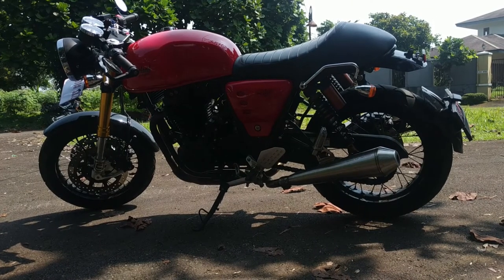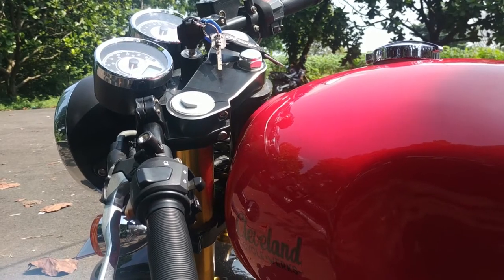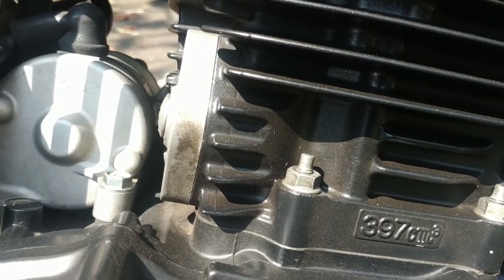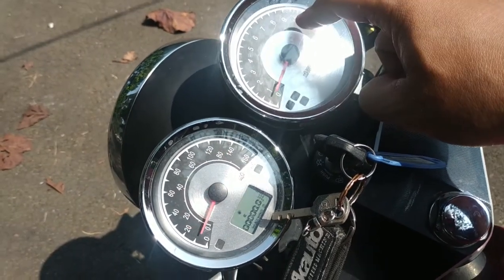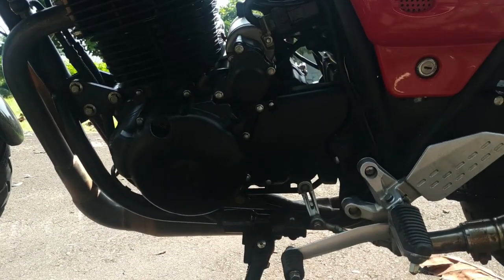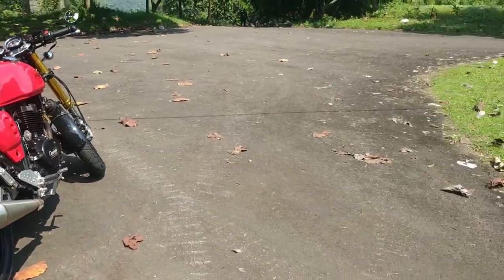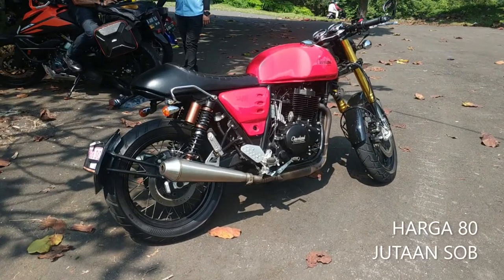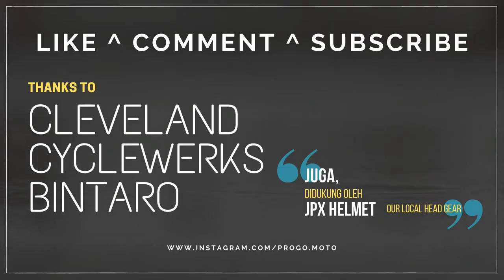Nyobain Cleveland Cyclewerks Ace 400 Cafe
Resah dan gelisah, menunggu disini .. whoopppss .. ini bukan lagu jadul sob! .. Akhir pekan lalu (6/6) akhirnya melepaskan dahaga turing juga sekalian nyobain unit Cleveland Cyclewerks (CCW) Ace 400 edisi Cafe Racer dari dealer Bintaro.

Agenda turing pendek ini juga bagian dari aktifitas pelatihan untuk dua klien hebat saya, David Burke dan istri. Dalam agenda tersebut sang istri memperdalam cara berkendara - stop & go - di medan tanjakan dan turunan. Lady biker penunggang ZX 250 R 4-Silinder ini juga perlahan gak canggung atasi medan.

Balik ke Ace 400, desain motor Cafe Racer memang menyerupai motor sport dengan Riding Position membungkuk sementara varian lainnya si Scrambler belum berhasil dipinang untuk dijajal.

Well .. overall it's been a great ride setelah lama puasa riding (baca: turing). Untuk yang mau liat-liat unit CCW bisa langsung sambangi dealership-nya di bilangan Bintaro dan Bekasi plus Ambon (Maluku), lokasi terakhir sih jauh banget ya dari Jakarta, ya siapa tau kapan-kapan bisa riding juga ke Ambon.